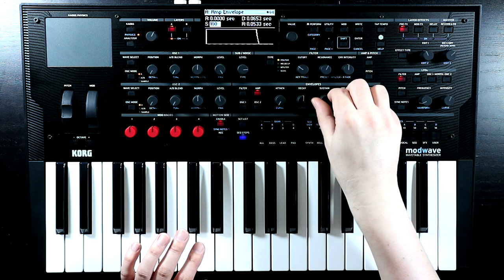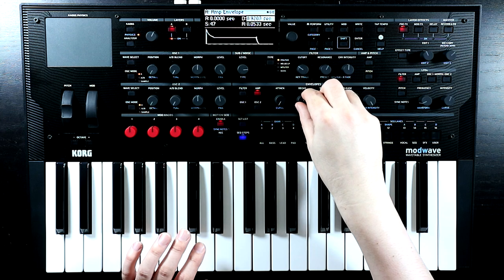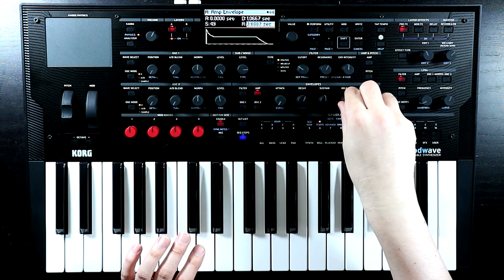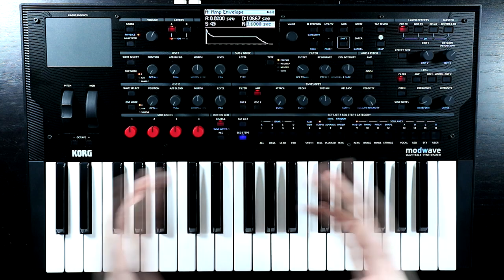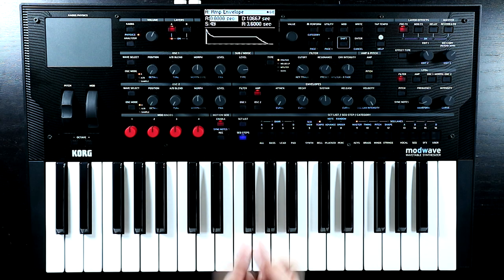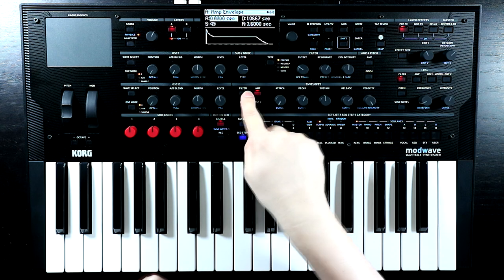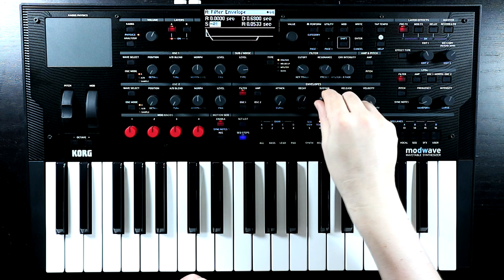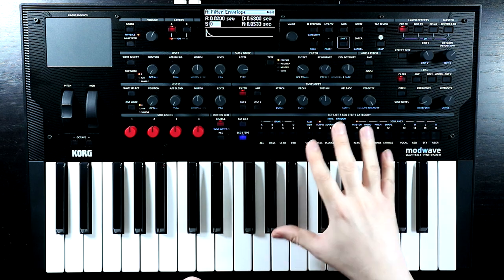We need to talk about the Modwave's envelopes... (Curves, Triggers, Sequencing and Complex Shapes)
When the Modwave was released people, perhaps understandably, focused primarily on the "Wave" part of the name - wavetables are great and I'm pleased to have seen them make such a comeback in hardware synths lately.

That said, for me it's the "Mod" part of the name that is most exciting because the various modulation sources, how they can interact with each other and the incredibly generous mod matrix invite you to be extremely creative with sound design on the Modwave. There are not many synths where I feel like I need a whole video to just talk about the envelopes - but with the Modwave I do!

In this video I'll talk about using the "Curves" to fine tune the envelope response and the move onto how we can use triggers with the envelopes to create sequences, generative patches and complex envelopes that move far beyond a simple 4-stage ADSR

If you use this link and buy something from Perfect Circuit (no matter what), the channel gets a little kickback and it helps me continue to improve my output.

Transparency notice: the Modwave was kindly provided to me by Korg in order to make some videos on it. Korg are not paying me for these videos, nor do they have any say in the content.

Chapters:
00:00 - Intro
01:32 - 4 Envelopes is a lot
02:16 - Negative Sustain
05:02 - Curves
15:26 -  Envelope Trigger Intro
18:14 - Making the sequencer act "Normal"
25:25 - Generative envelope triggers
30:05 - Complex multi-stage envelopes
35:52 - Outro